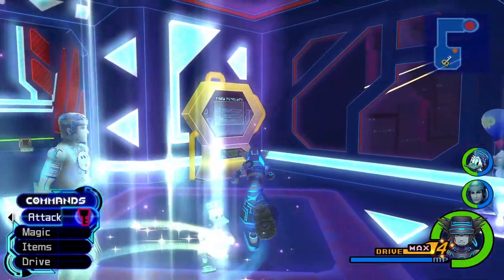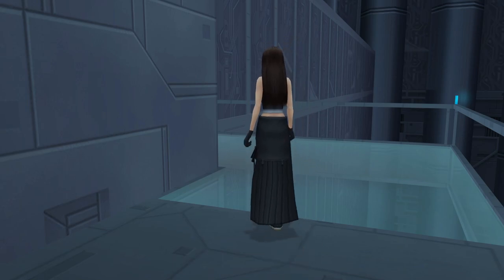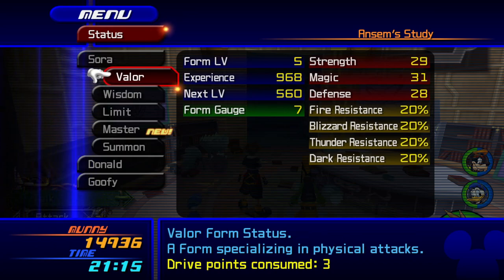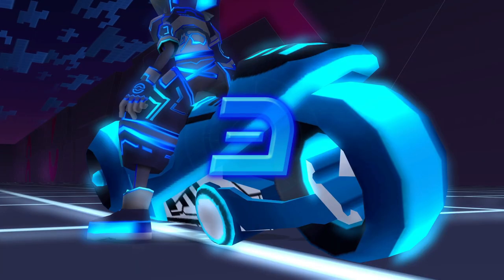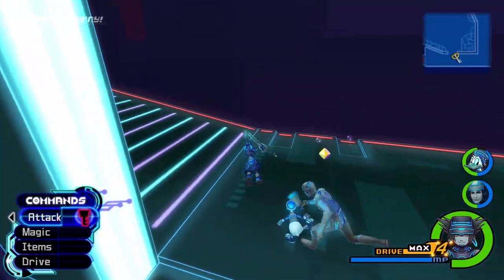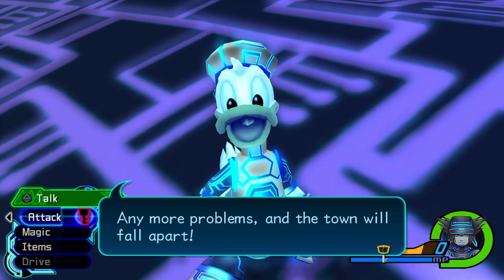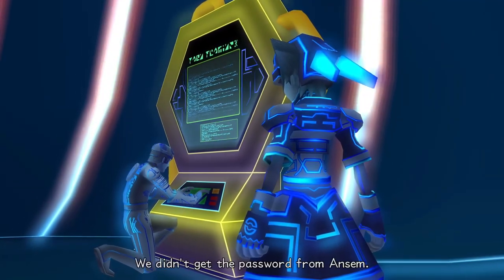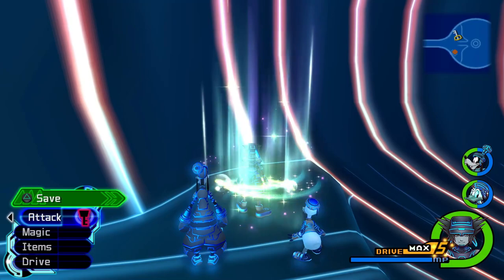His Majesty | Kingdom Hearts II Final Mix [BLIND] Let’s Play, Pt. 29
Having now played Kingdom Hearts 1 and Re:CoM, I can certainly call myself a fan of this series. I am beyond excited to now be playing Kingdom Hearts 2: Final Mix, as many of my friends and viewers have told me that this is their favorite entry. I will not make any definitive statements like that until I complete it, but if my first recording session is anything to go by, I am certain I will love this game!
Join me on a new journey through the worlds of Kingdom Hearts!

Join me for some live streams twice weekly here on YouTube!

Schedule:
Tuesday: 5:30pm MTN
Saturday/Sunday: 10:00am MTN

Join the Discord channel to keep up to date with upcoming and past projects, as well as get to know the amazing people who have become the best dang community I have ever had the pleasure of being a part of!

Find the link in my “About” tab =]

If you want to help the channel improve via equipment and software upgrades, I have made a Patreon for those who feel as though they wish to help in my endeavor in making this channel the best that it can be as well as a donation site using StreamLabs.